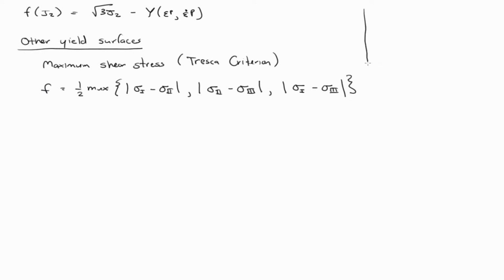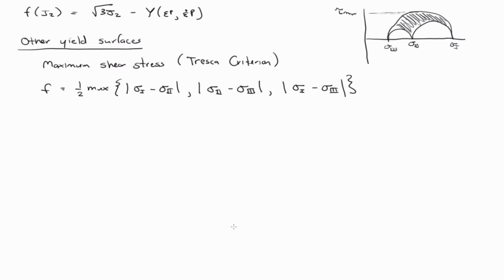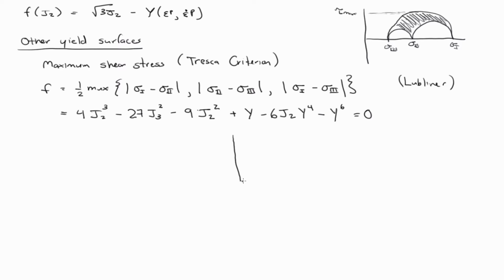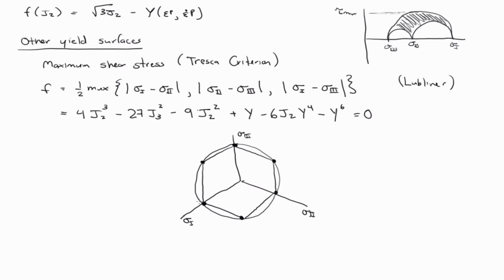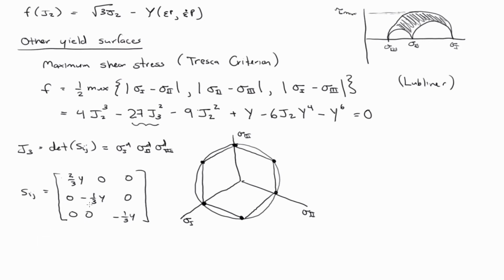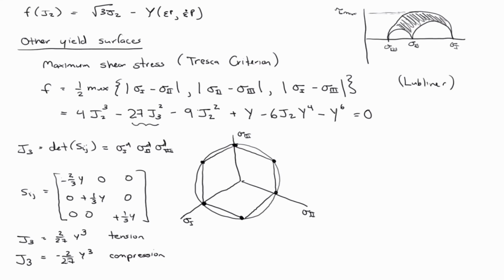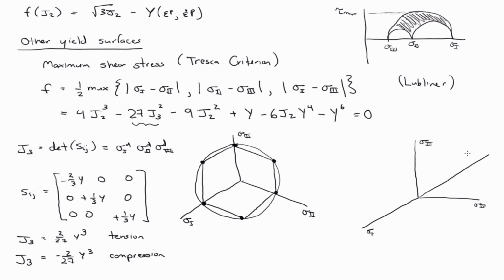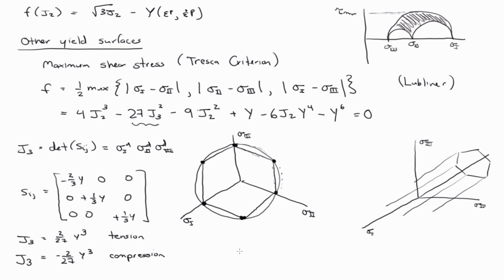Tresca yield criterion